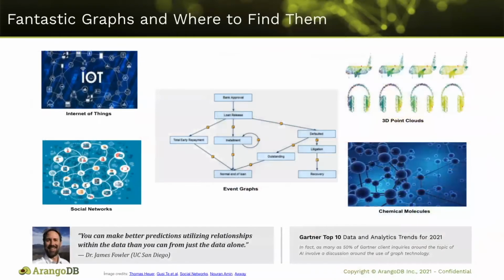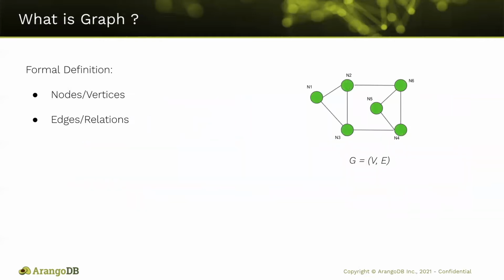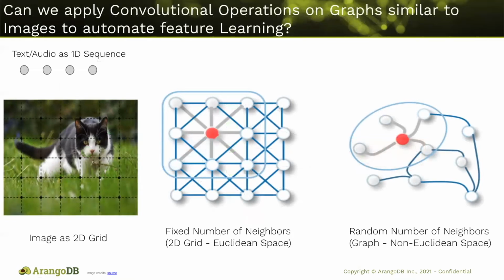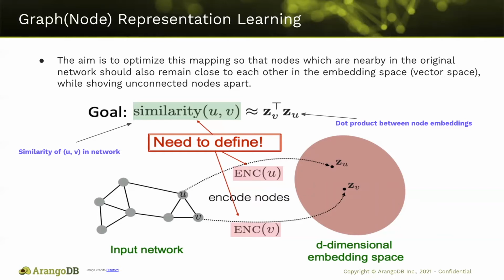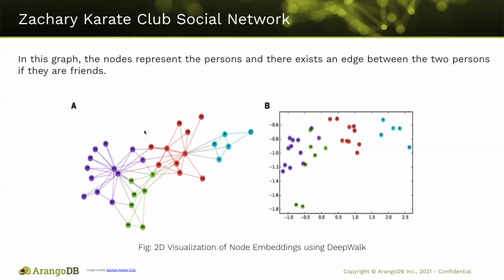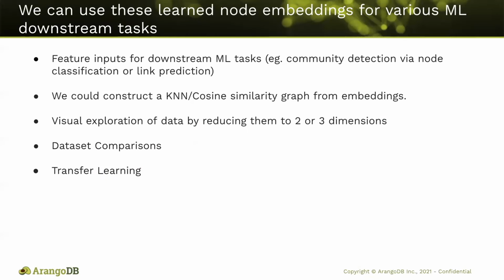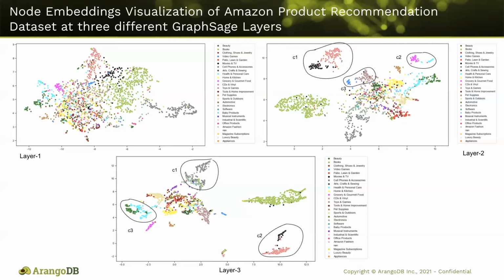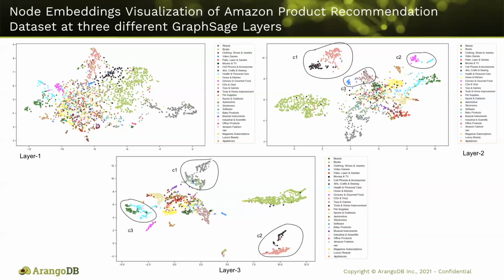Graph and Beyond Lunch Break #21: Graph Embeddings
The terms graph embeddings and graph representation learning can be seen as synonyms to each other where the key idea is to learn a mapping function that embeds nodes, or entire (sub)graphs (from non-euclidean), as points in low-dimensional vector space (to embedding space).

In this session, Sachin Sharma will put more light on this rapidly growing area and its industrial applications. In addition to this, Sachin will also demonstrate node embeddings generated from Amazon product co-purchasing network which can be used to predict shopping preferences.